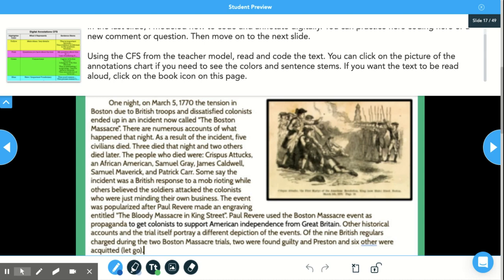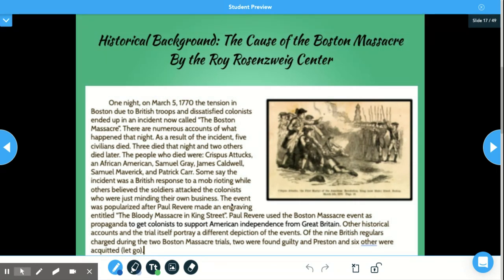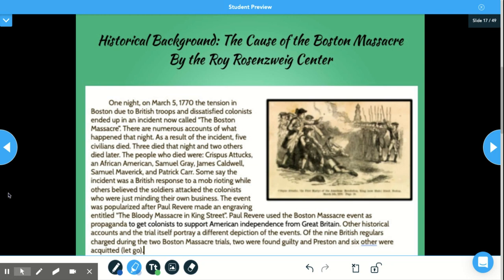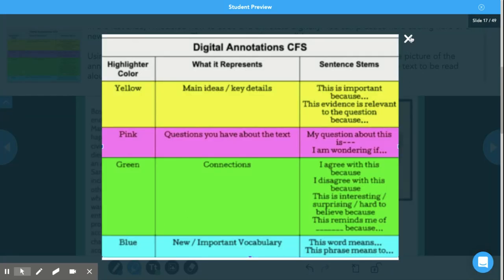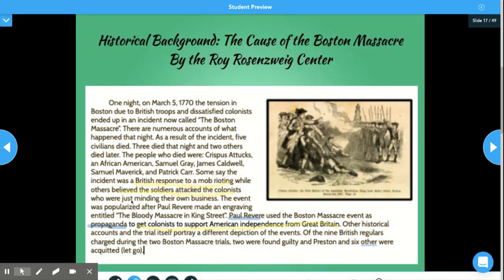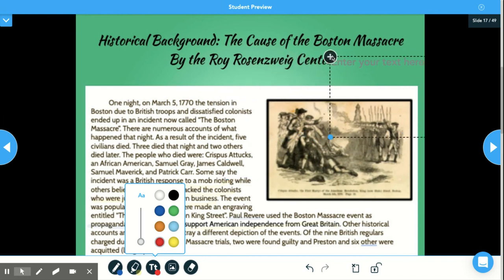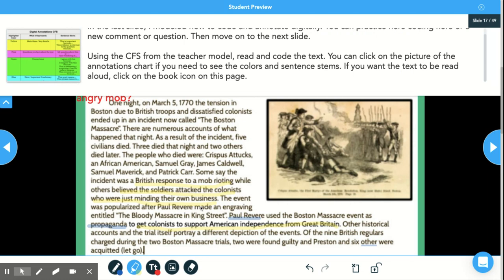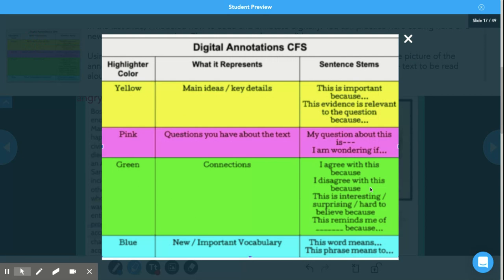Boston Massacre Model